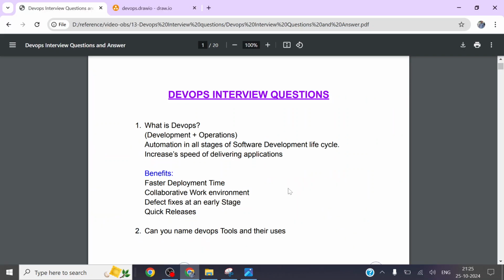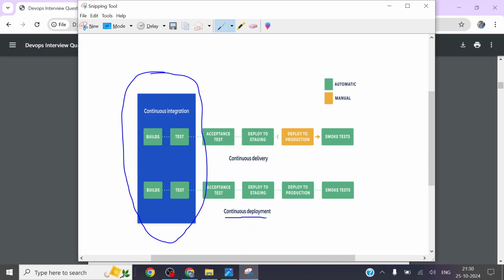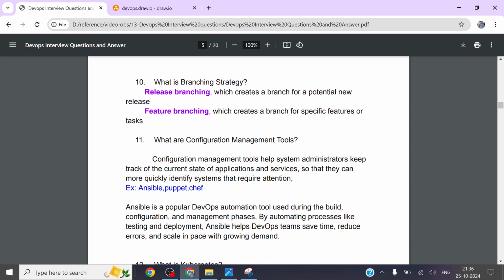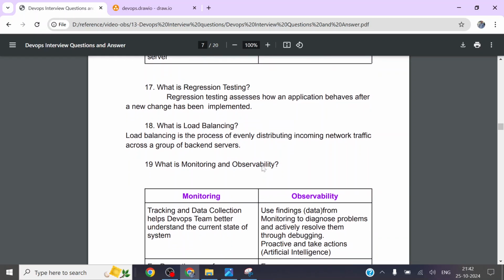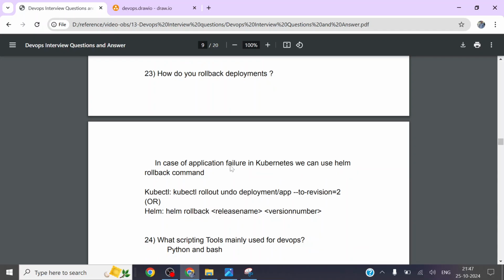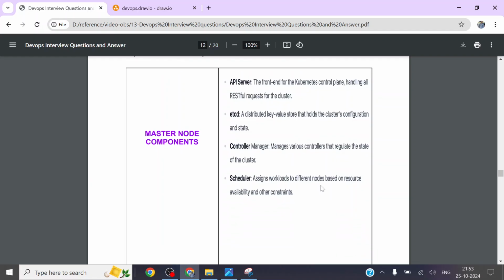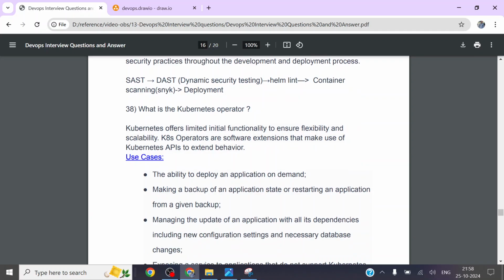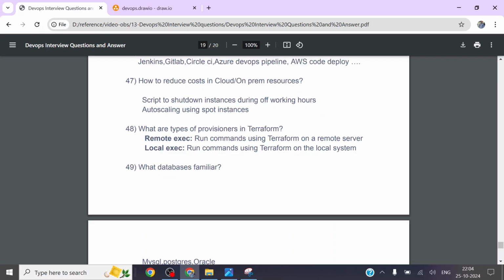The Complete DevOps & SRE Interview Guide: 50 Questions & Answers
Video Description
Are you preparing for a DevOps, SRE, Cloud, or Platform Engineering interview? In this comprehensive guide, I cover the top 50 most-asked interview questions across the entire DevOps ecosystem.

From Kubernetes and Terraform to AWS, Docker, Ansible, and even AI in DevOps, I break down complex concepts into easy-to-understand answers based on real-world industry experience. Stick around until the end to find out how to download the Free PDF of these questions from my GitHub!

What You’ll Learn:

Core DevOps & SRE Principles

CI/CD Tools and Branching Strategies

Containerization with Docker & Orchestration with Kubernetes

Infrastructure as Code (IaC) with Terraform

Linux Internals and Networking Essentials

Monitoring, Observability, and Cloud Cost Optimization

Video Timestamps
Introduction & Fundamentals

[00:00] Welcome and Overview of Topics

[01:06] What is DevOps? (Benefits & Speed of Delivery)

[02:07] Essential DevOps Toolstack (Git, Maven, Jenkins, ELK, etc.)

[04:22] The Role of Configuration Management

CI/CD & Deployment Strategies

[05:34] Continuous Integration (CI) vs. Continuous Delivery (CD)

[06:05] Continuous Delivery vs. Continuous Deployment (Key Differences)

[07:44] Popular CI/CD Tools (Jenkins, GitLab, ArgoCD)

[11:15] Version Control & Branching Strategies (Release vs. Feature)

[13:38] Blue-Green vs. Canary Deployments

Containers & Orchestration

[08:10] What is Docker? (Standardized Executable Components)

[09:30] Deep Dive: Dockerfile, Images, and Containers

[12:41] Introduction to Kubernetes (K8s) as an Orchestration Tool

[17:18] Virtualization vs. Containerization

[22:35] Helm: The Package Manager for Kubernetes

[23:08] How to Roll Back Deployments in Kubernetes

[28:34] Understanding Kubernetes Components (API Server, ETCD, Scheduler)

[29:51] Scaling in K8s: Horizontal Pod Autoscaler (HPA)

Infrastructure as Code (IaC) & Cloud

[15:32] Infrastructure as Code (IaC) with Terraform

[15:54] Terraform State Files and Providers

[18:33] Load Balancing and High Availability (HA)

[24:23] Infrastructure as a Service (IaaS) Explained

[31:22] AWS VPC, Security Groups, and Network ACLs

[32:01] Serverless Computing (AWS Lambda)

[38:19] Strategies for Cloud Cost Reduction

Advanced Topics: Security, Monitoring & Linux

[19:08] Monitoring vs. Observability (Prometheus & Grafana)

[20:13] Artificial Intelligence (AI) in DevOps Use Cases

[21:32] DevSecOps: SAS Scanning and Container Security

[23:52] Top Scripting Tools: Python (Boto3) and Bash

[25:06] Monolithic vs. Microservices Architecture

[27:02] Handling Secrets (HashiCorp Vault, AWS Secrets Manager)

[35:30] Linux Essentials: Inodes and File Systems

[36:13] Linux Troubleshooting: Top Command and IP Tables

[36:38] C-Groups (Control Groups) in Linux

[39:42] Understanding HTTP Request Types (GET, POST, PUT, PATCH)

Conclusion

[40:20] Final Tips and PDF Download Instructions